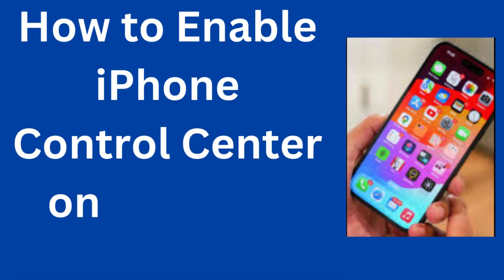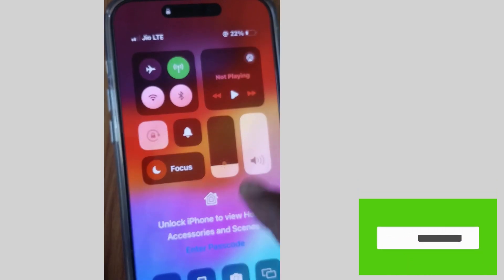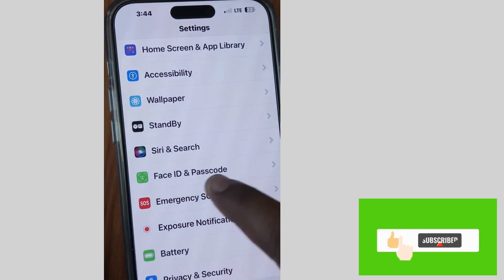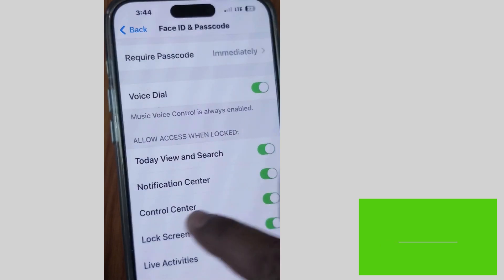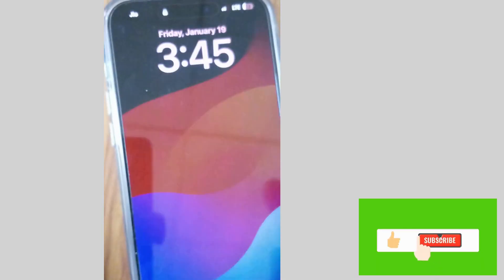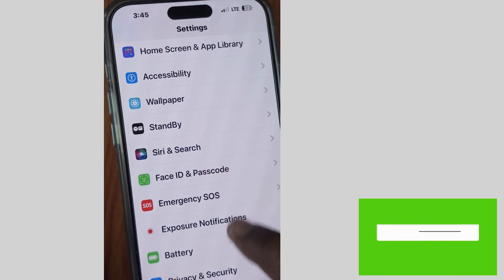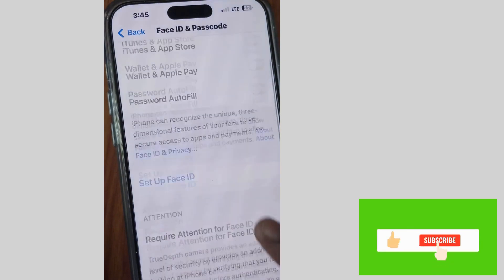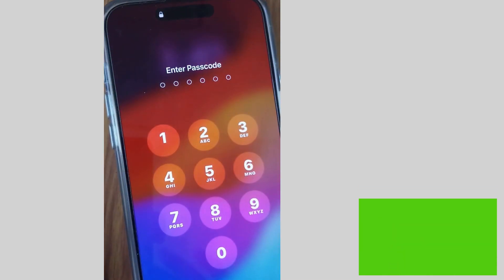Enable or Disable Control Center on iPhone Lock screen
How to Enable or Disable Control Center on iPhone Lock screen